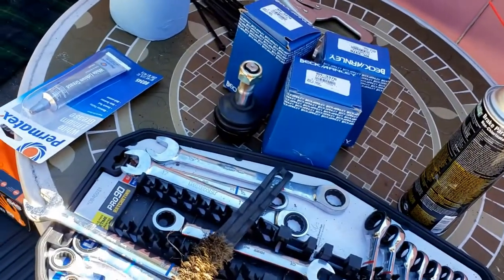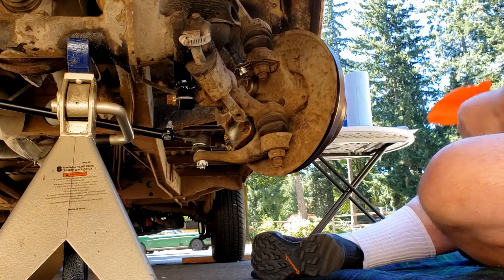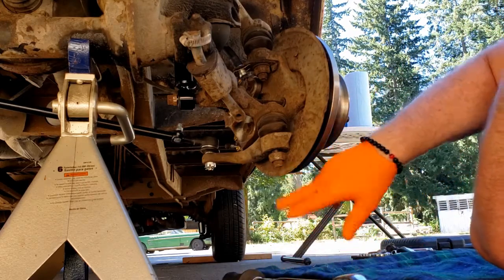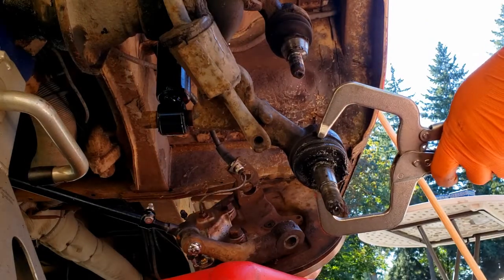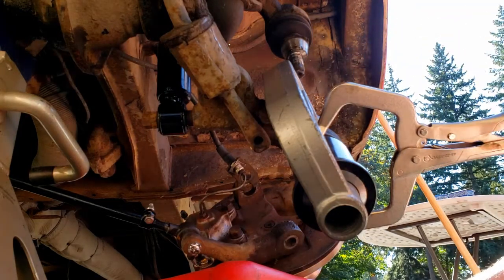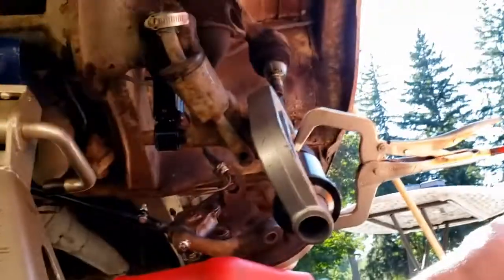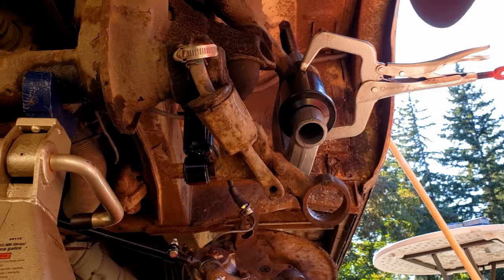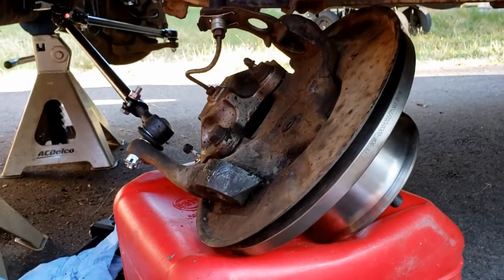ep28 Bishops Garage - VW Bus ball joint removal - 1974 T2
This episode sees the removal of the ball joints from our 1974 VW Bus project.  Come along with us and learn a few things or watch me learn a few things.

Some discoveries are to be had!  Perhaps where our sway bar went?

Parts Info (4 needed):  ~$20US each; BallJoint part #: 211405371a

Ball Joint puller kit used in removing the balls

It was about $250, there are similar ones out there on Amazon.